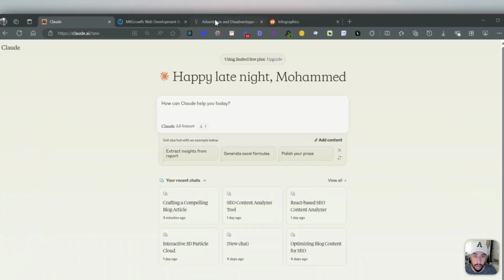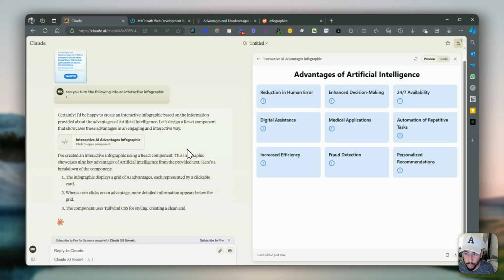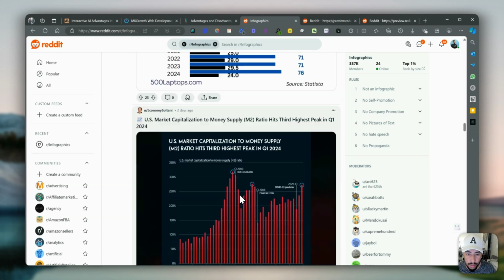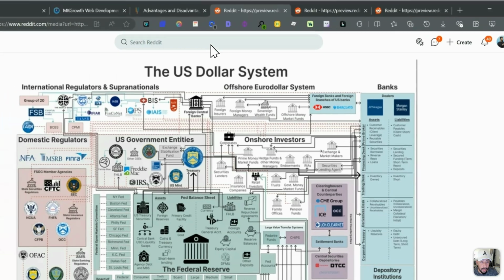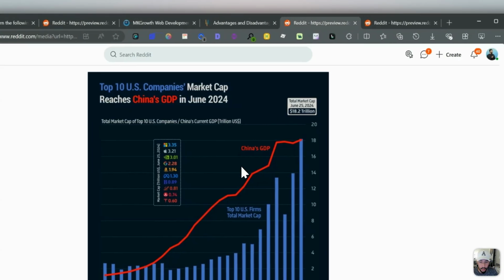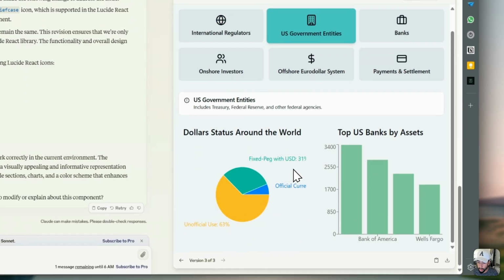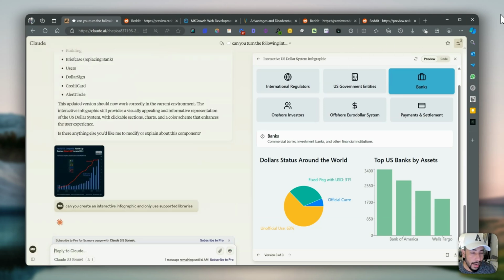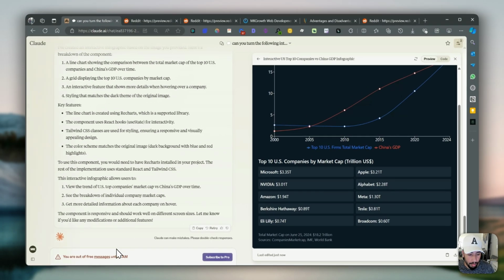It Turned an Image into a Live Interactive Demo: Claude 3.5 Sonnet is Insane!!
Today, we're diving into something truly exciting. Have you ever wondered if AI can transform a long, text-heavy blog post into a stunning, interactive infographic? or maybe a complex infographic image into an interactive demo? Well, that's exactly what we're going to explore today using Claude 3.5 Sonnet by Anthropic.

00:00 Introduction
00:28 Claude's Capabilities
01:09 Infographic Creation
02:22 Real-World Examples
05:03 Challenges in AI
07:30 Impressive Results
09:21 Conclusion

### Key Takeaways:

1. Text-to-Infographic Transformation: Watch how Claude 3.5 Sonnet converts a detailed blog post into an engaging and interactive infographic.
2. Image-to-Infographic Conversion: See the AI in action as it attempts to convert complex images into interactive infographics.
3. Comparison with Reddit Infographics: We explore some beautiful examples from Reddit to compare with the AI-generated infographics.
4. Practical Applications: Learn how these AI tools can be a game-changer for marketers and data presenters, transforming static data into dynamic, interactive content.
5. Future of AI in Content Creation: Discuss the implications and future possibilities of AI in content creation and data visualization.